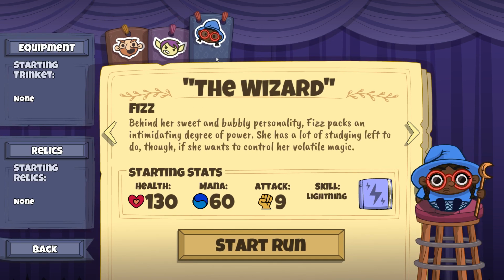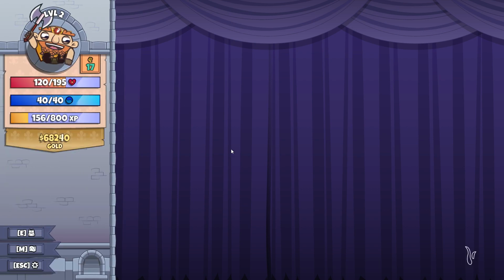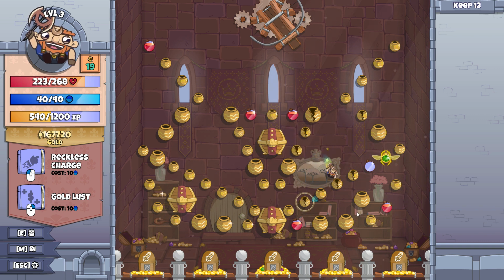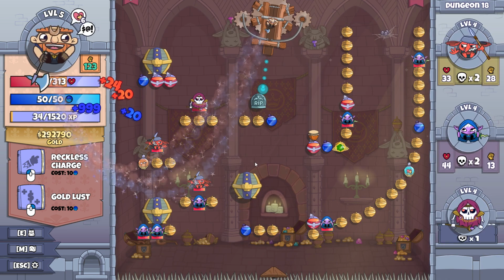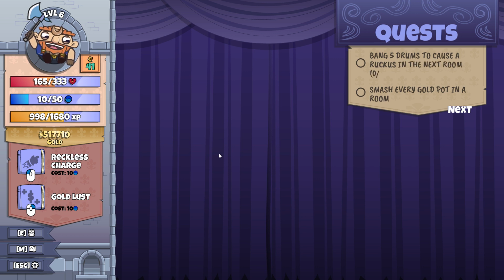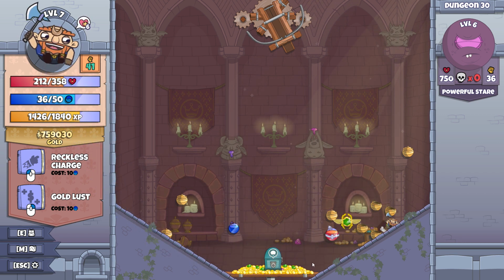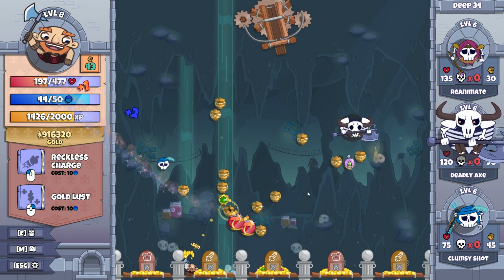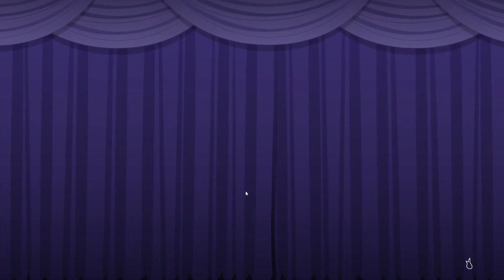What's SB Playing? 08 - Roundguard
At around an hour and 6 minutes in, my microphone silently disconnects and I don't notice for about ten minutes, because everything I do around here is extremely professional. Unfortunately, that means you don't get to hear my poetry reading; I assure you, it was extremely groovy.

This is a short series showcasing games that I find myself playing that haven't made it into a full series for whatever reason. I'm enjoying them, and I hope you all will too!